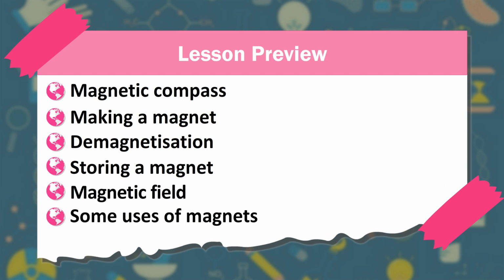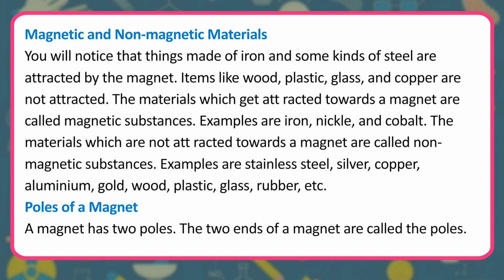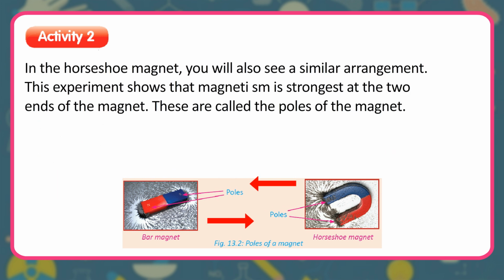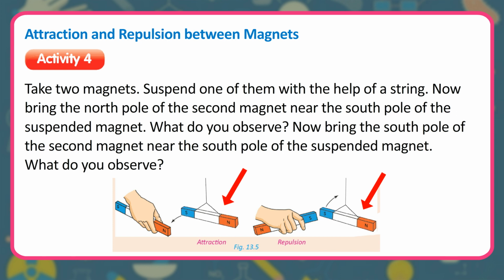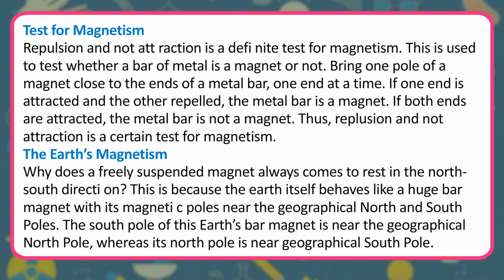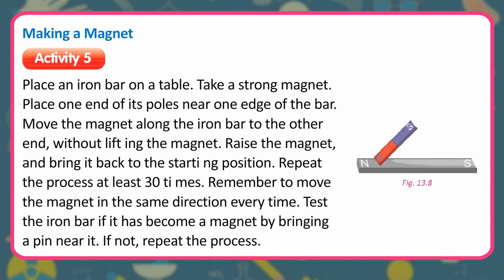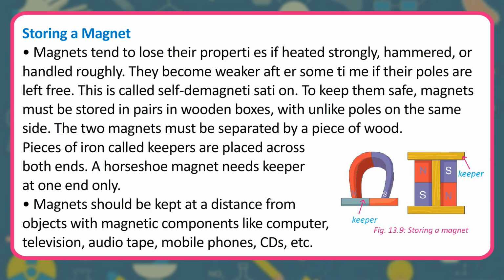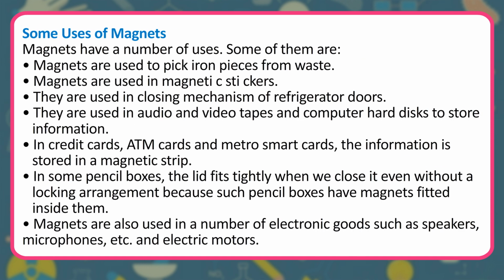Fun With Magnets II Explorer science Book-6 II